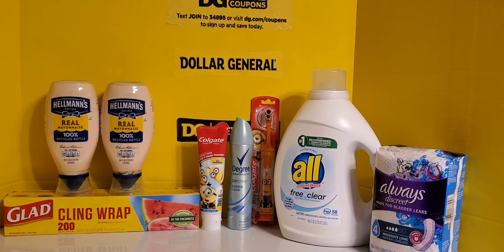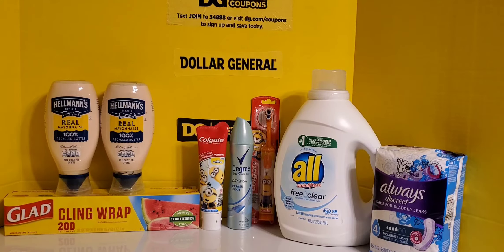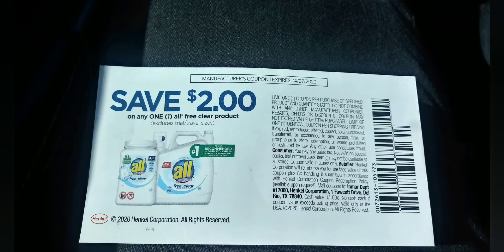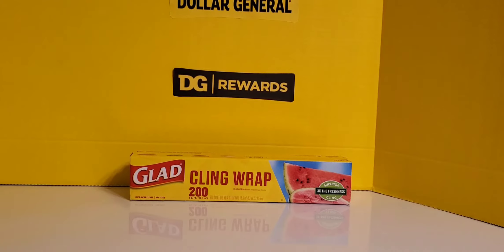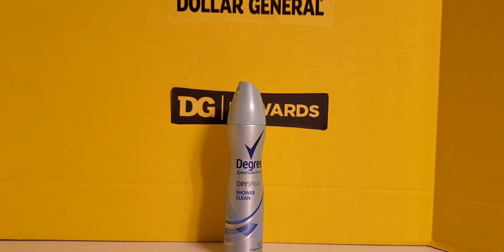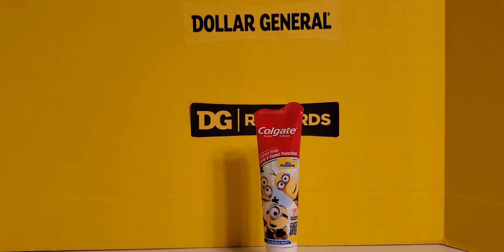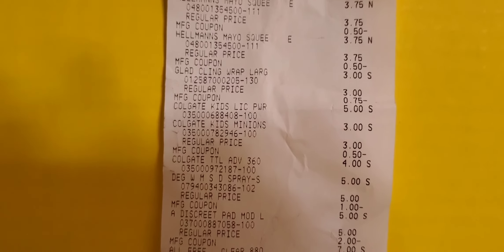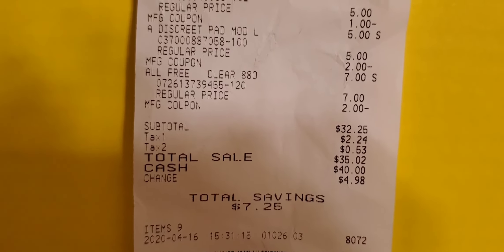Dollar General Haul $30 Budget Free Detergent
Great deals on pantry items and personal care products.